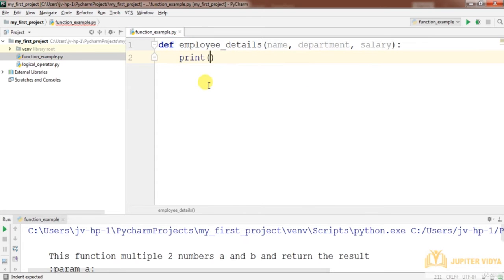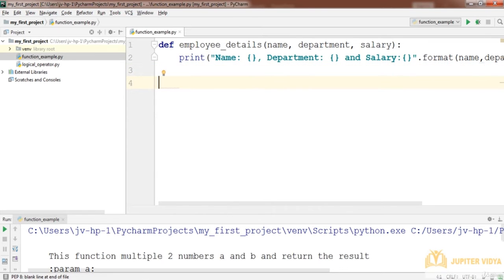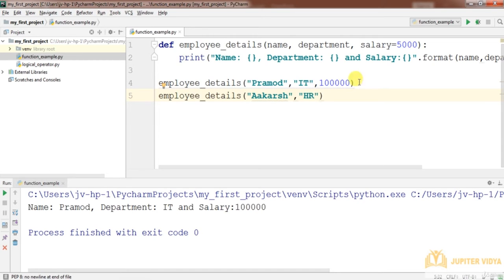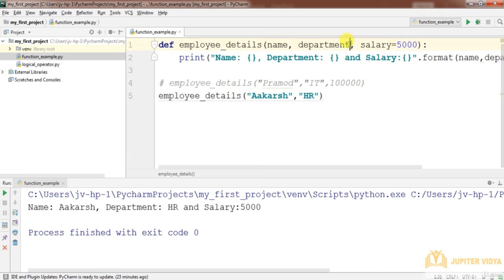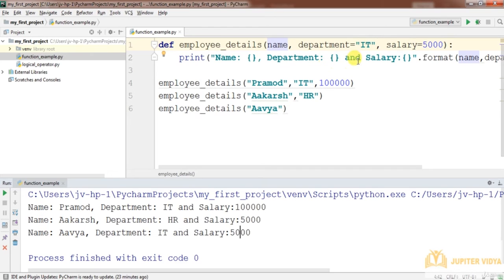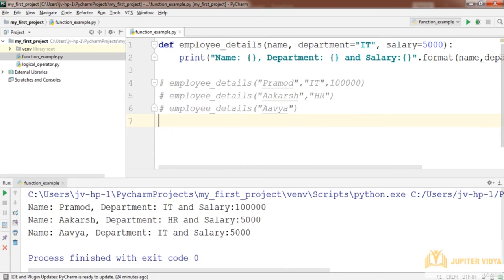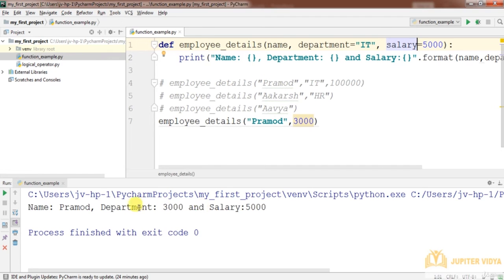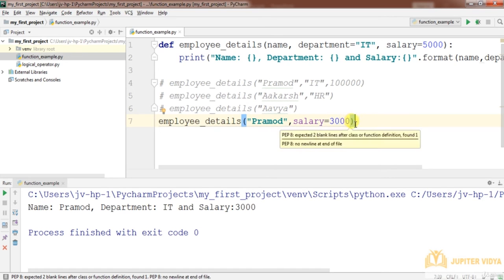7.6 Default Arguments | Functions | Learn Python Programming Step by Step Tutorials